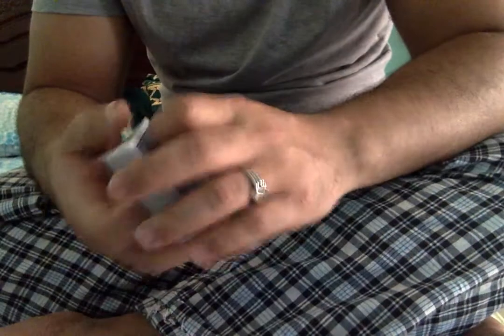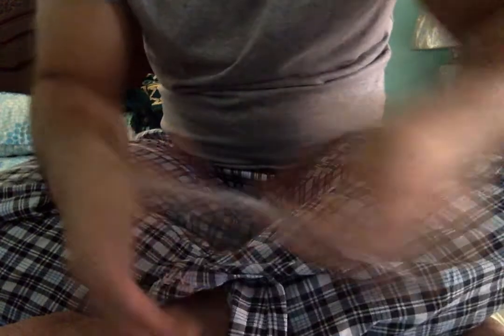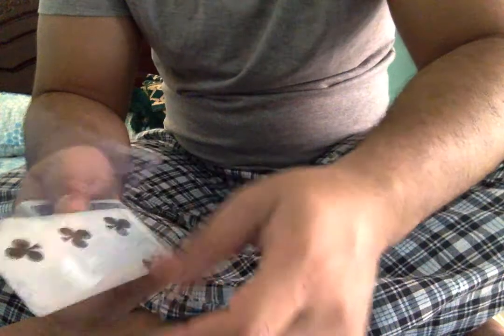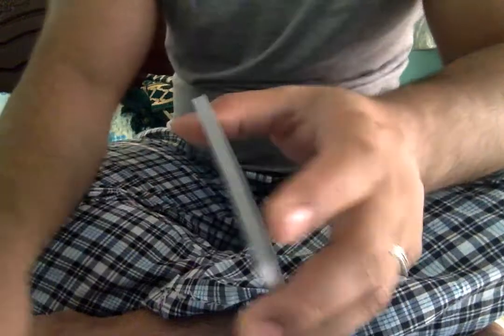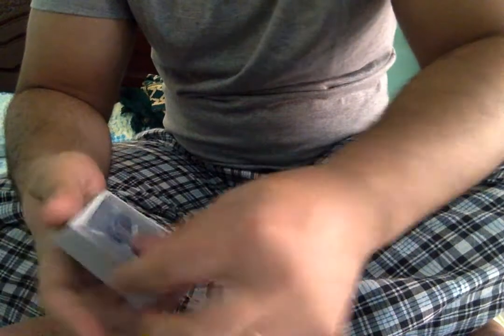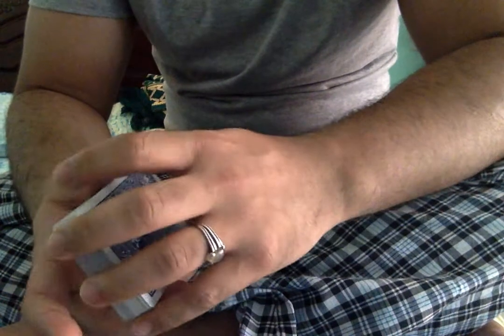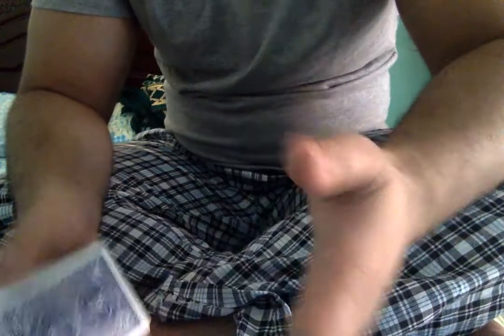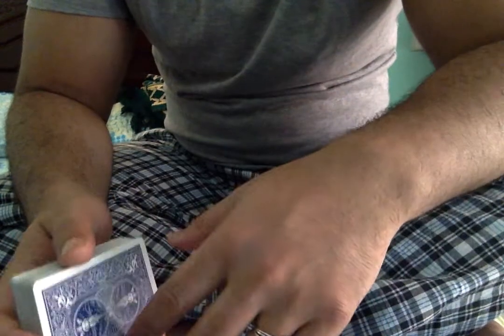The Cards of Capistrano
Card College 2 page - 292